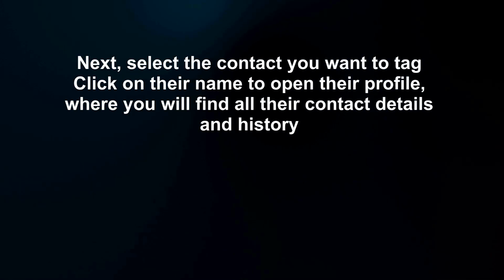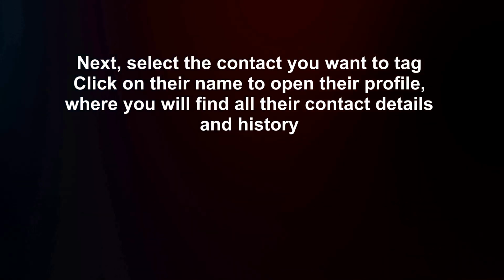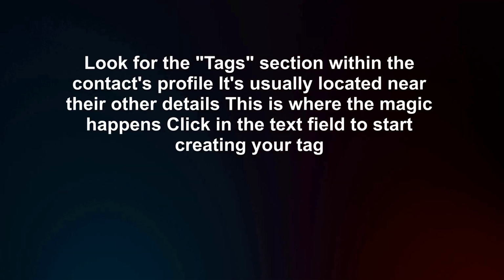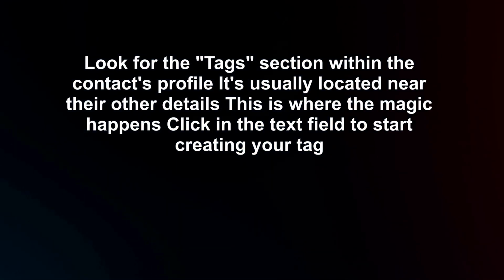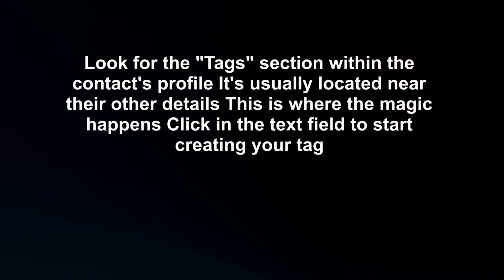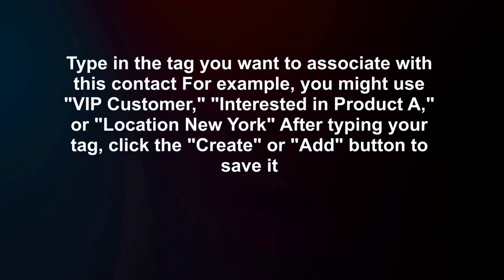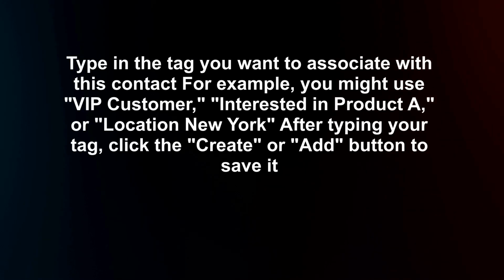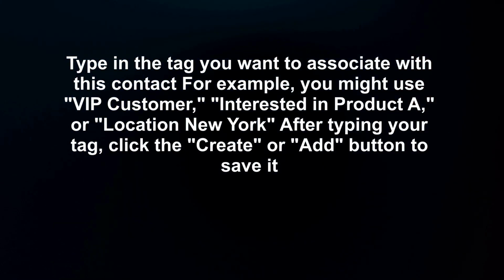How to Create Tags In Aisensy - GUIDE!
How to Create Tags In Aisensy demonstrates how to effectively organize and segment your contacts in Aisensy using tags, allowing for targeted messaging and personalized communication, which ultimately leads to improved customer relationships and more efficient marketing efforts.

00:00 Intro
00:06 Accessing Contacts
00:12 Selecting a Contact
00:18 Adding Tags
00:25 Creating a Tag
00:31 Multiple Tags
00:37 Filtering Contacts
00:44 Targeted Communication